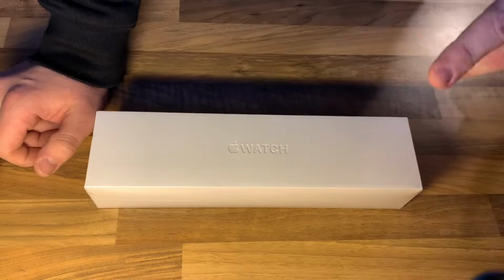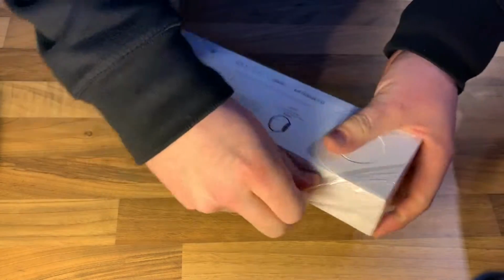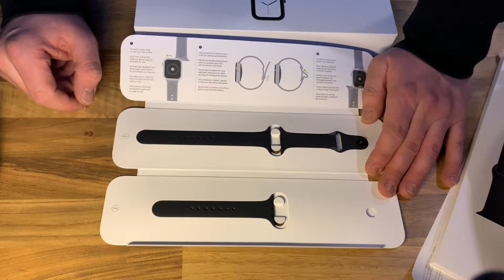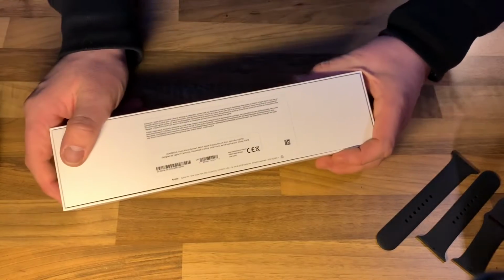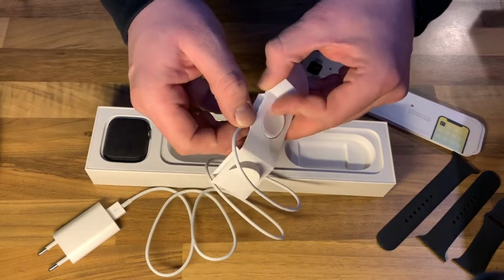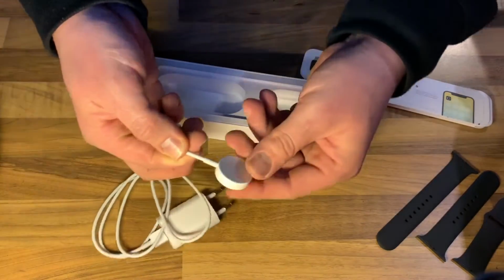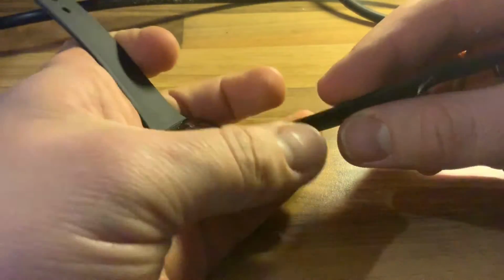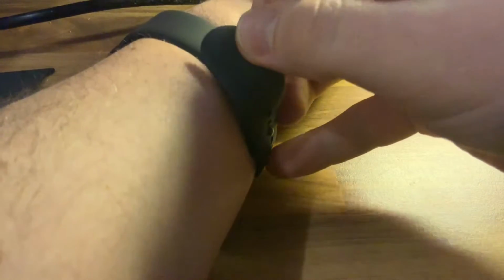Apple Watch Series 4 (GPS, 44mm) - Space Gray with Black Sport Band unboxing and instructions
GPS
Over 30% larger display and 50% louder speaker
Electrical and optical heart sensors
Digital Crown with haptic feedback
50% louder speaker
S4 SiP with faster 64-bit dual-core processor
Improved accelerometer and gyroscope for fall detection
Swimproof
watchOS 5
Aluminum case

GLONASS, Galileo, and QZSS, Barometric altimeter, Optical heart sensor, Electrical heart sensor, Improved accelerometer up to 32 g‑forces, Improved gyroscope, Ambient light sensor, LTPO OLED Retina display with Force Touch (1000 nits), Digital Crown with haptic feedback, Louder speaker, Ion-X strengthened glass, Sapphire crystal and ceramic back